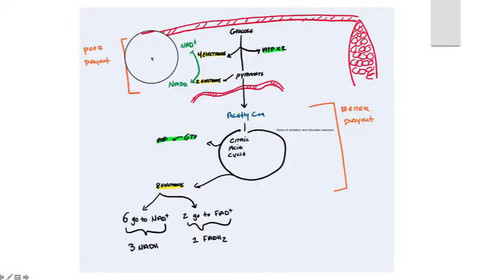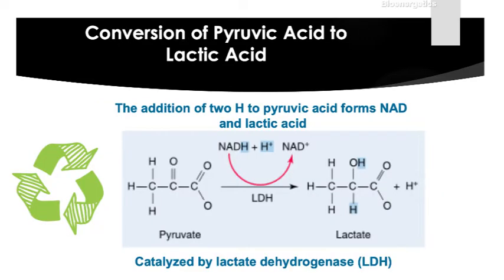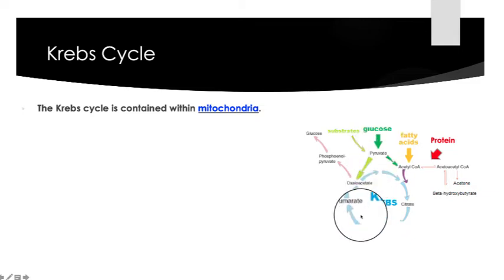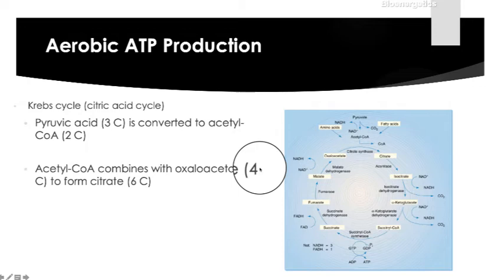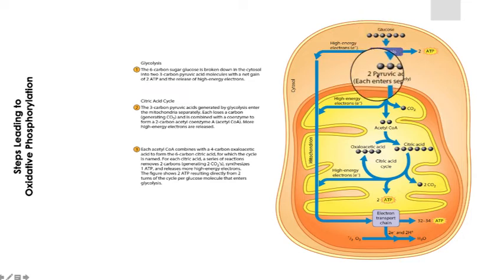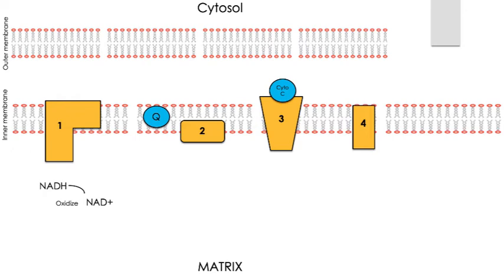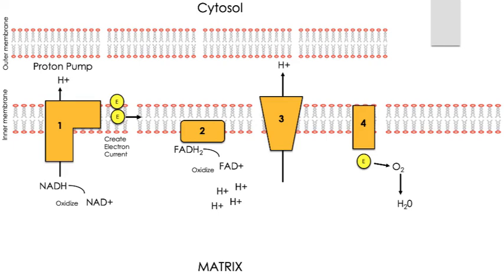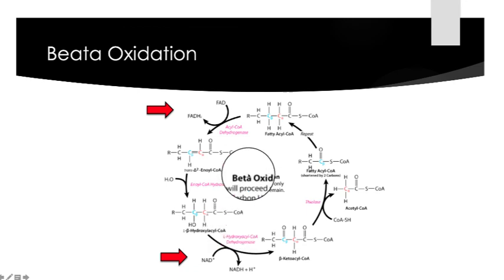Aerobic Respiration_ Review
Table of Contents:

00:53 - The Transfer Game
01:43 -
05:32 - Recap!
06:31 - Recycling Coenzymes NADH &amp; NAD+
07:45 - Conversion of Pyruvic Acid to Lactic Acid
09:03 - malate-aspartate shuttle
11:36 - Take homes messages
11:56 - Krebs Cycle
14:44 - Krebs Cycle
17:12 - Conversion of pyruvate
20:20 - Aerobic ATP Production
23:22 -
26:36 -
26:42 - Steps Leading toOxidative Phosphorylation
26:44 -
28:19 - Steps Leading toOxidative Phosphorylation
31:35 - What happens to all of the electrons and H+ you have been making us pay attention to?
32:04 - Electron Transport Chain
33:49 -
43:25 -
45:39 - Electron Transport Chain and Oxidative Phosphorylation
45:58 - Electron Transport Chain and Oxidative Phosphorylation
46:03 - Electron Transport Chain and Oxidative Phosphorylation
46:08 -
46:09 - Fats and Proteins in Aerobic Metabolism
46:10 -
47:18 - Fats and Proteins in Aerobic Metabolism
47:59 - Beata Oxidation